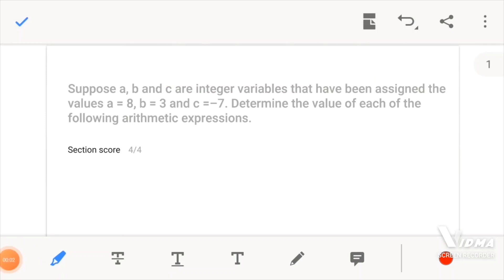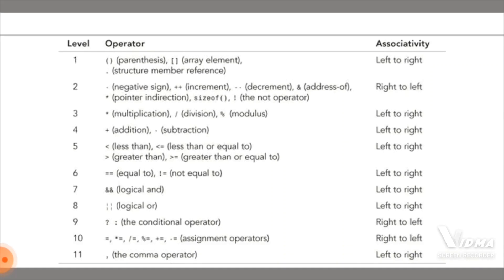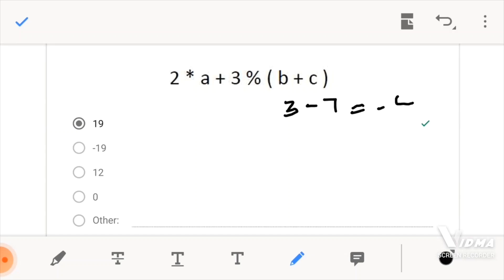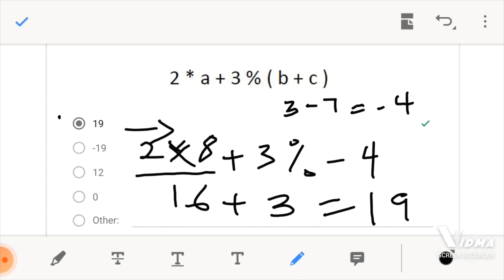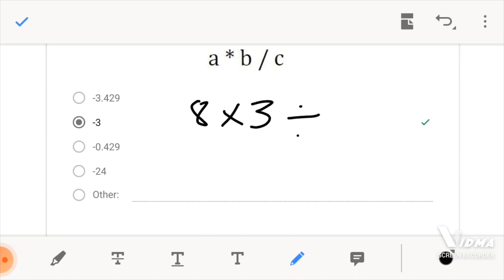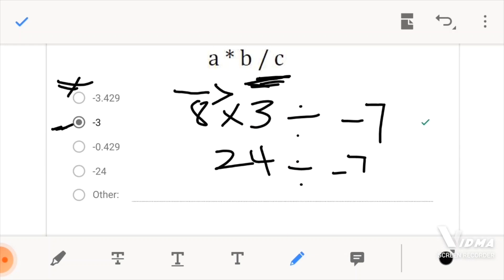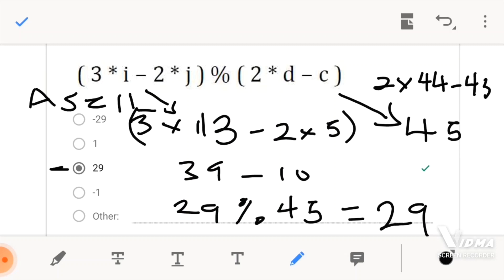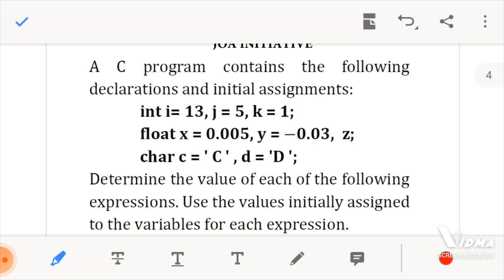Solved C Programming Premidsem - Arithmetic Operators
This video has been prepared to help you understand how arithmetic operations are carried out using C Programming questions. Relax and Enjoy.  A James Owusu-Appiah Production.